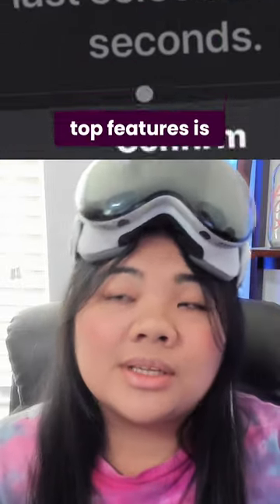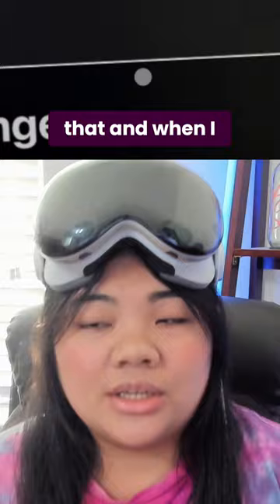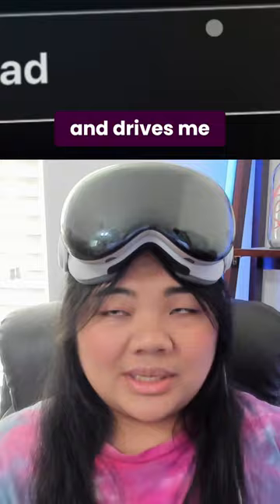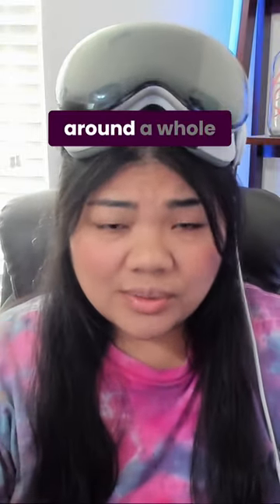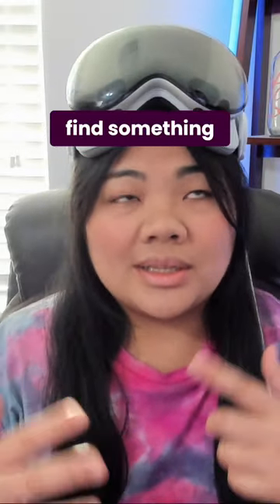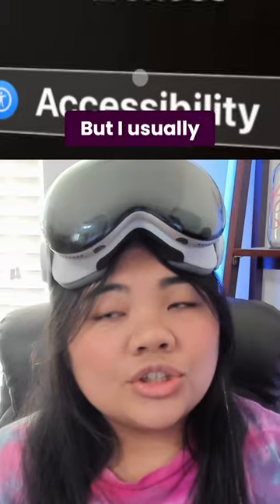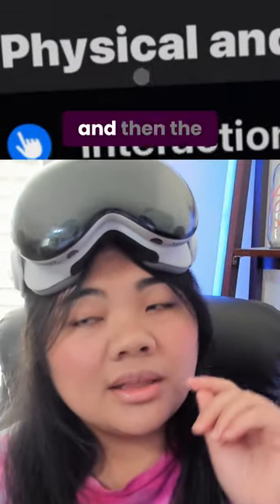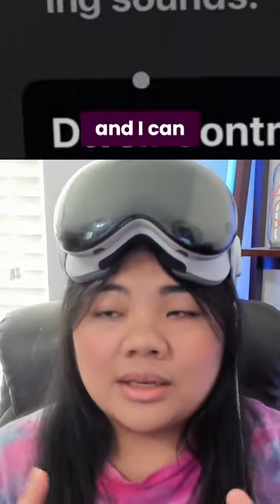I can't use Eye tracking on the Vision Pro... but I can use Pointer Control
Because of my eye condition, Nystagmus, I'm not able to control the Vison Pro with eye tracking.   Fortunately there are other options for this situation! Here's a bit about pointer control and zoom on the Vision Pro for low vision users like me.